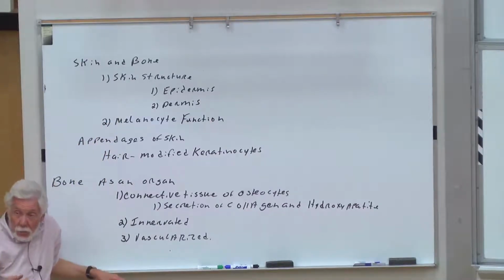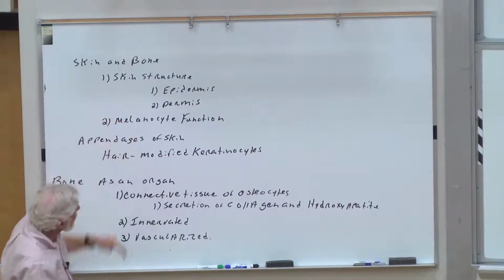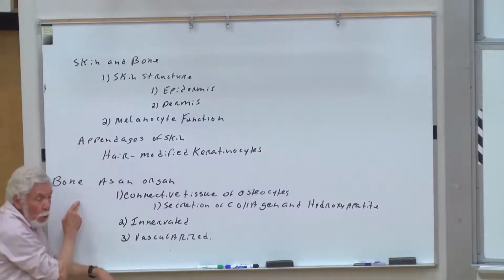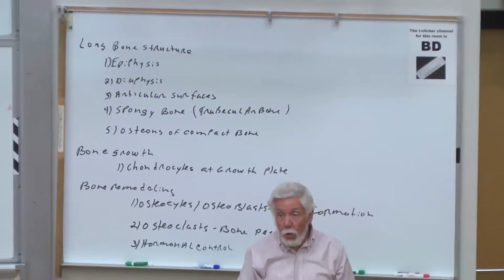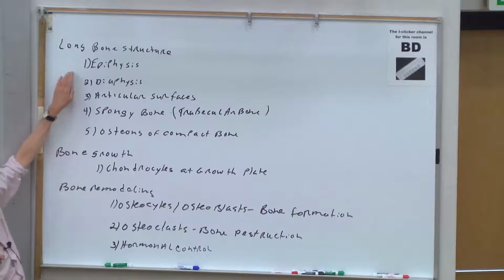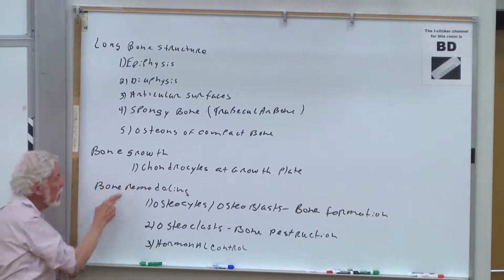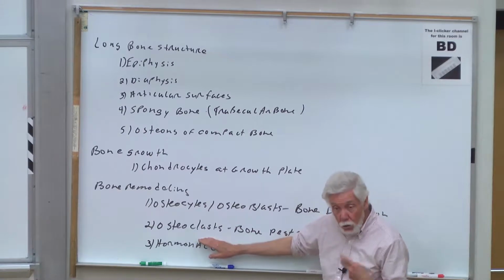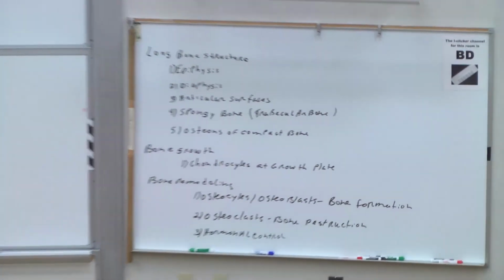18SP 14 Intro FL17 Skin and Bone